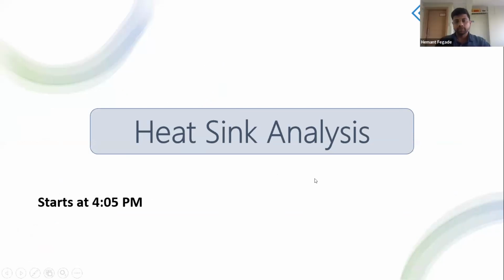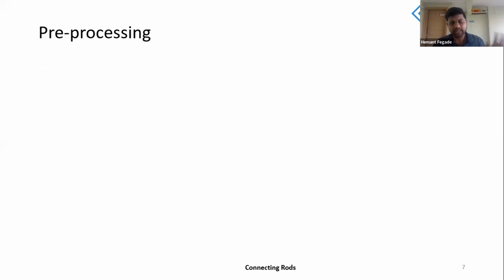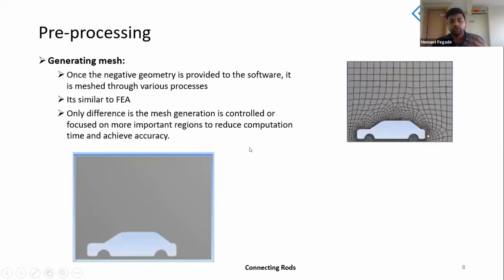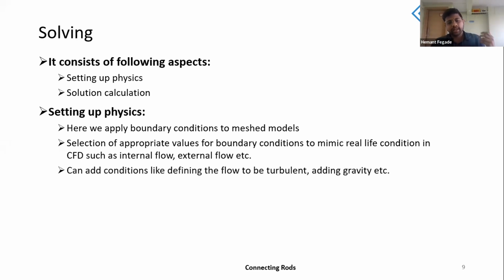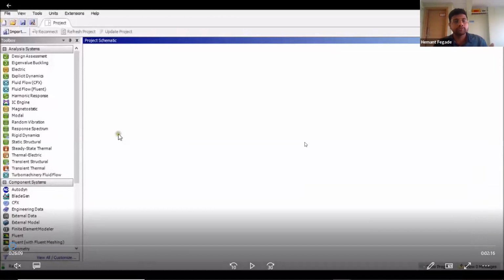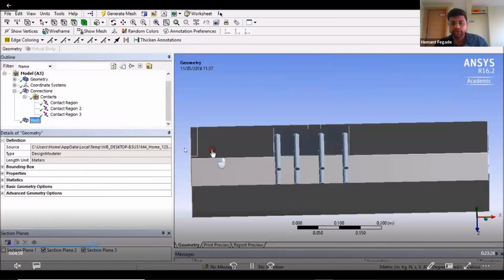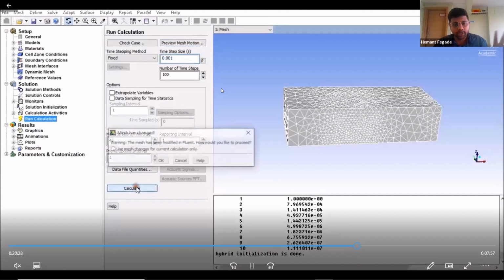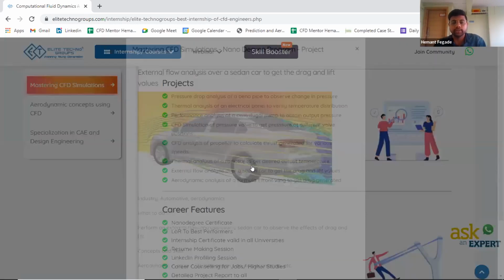CFD Analysis of a Heat Sink with Ansys || MES BIT Sindri || ET Groups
“The capacity to learn is a gift; the ability to learn is a skill, and the willingness to learn is a choice.”
~Brian Herbert

Greetings everyone!
Mechanical Engineering Society in collaboration with Elite Techno Groups is going to organize a workshop on ANSYS for beginners. The guest speaker and mentor for the session is Mr. Hemant Fegade – Research Associate at Elite Techno Groups, India.

• All the topics related to analysis and Ansys software will be taught by the Industry Expert.
• The Workshop is absolutely free for everyone, and doubts will be taken at the end of the session.
• E-certificates will be provided to the registered participants attending the session.

So, what are you waiting for? Grab this opportunity to learn this new analysis skill and rejuvenate yourself with this exciting workshop.
Join us in the workshop!!